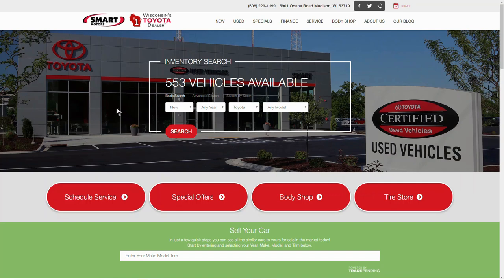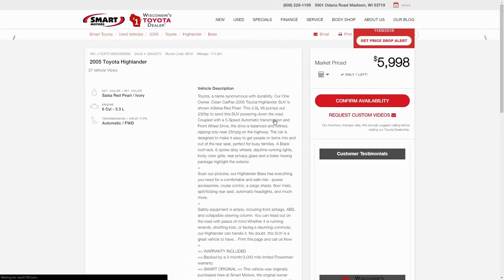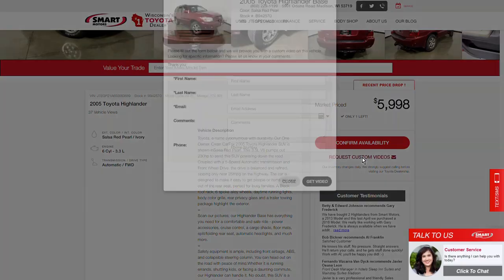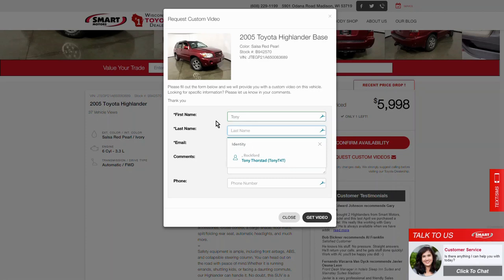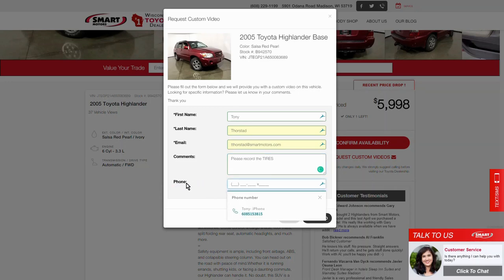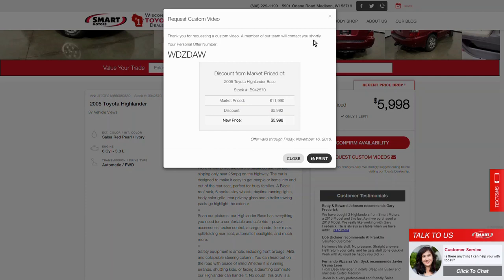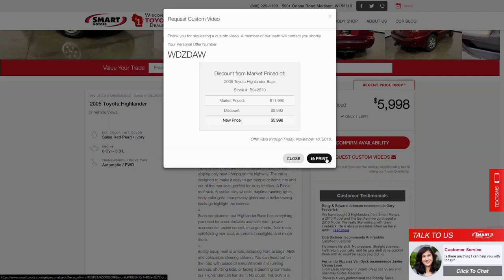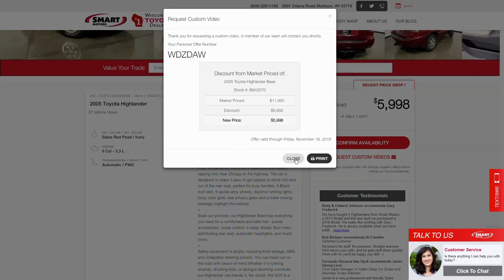Video Marketing for Car Dealers How to create a custom video. 🚗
Engaging your dealer website visitors is critical. Every minute on your Car Dealership's website is one less, on your competitor's site.

Using a Request Custom Video Button is another type of Call To Action you can implement. This simple easy to install and training